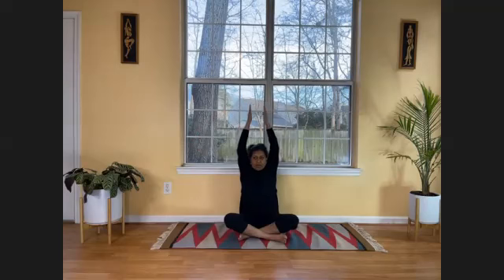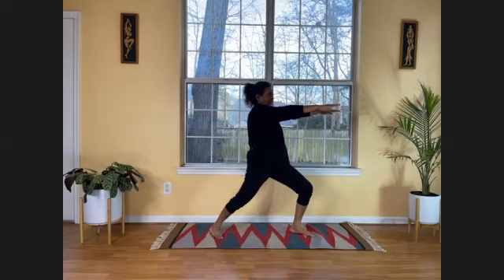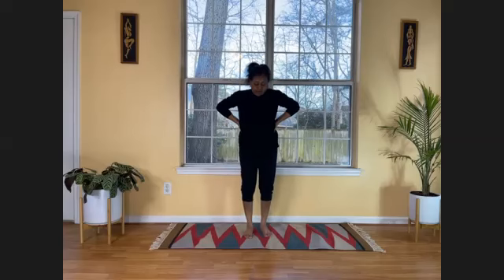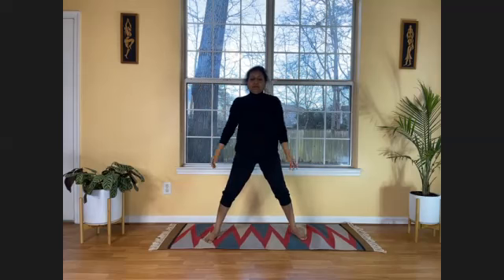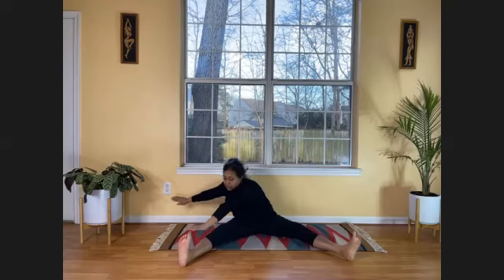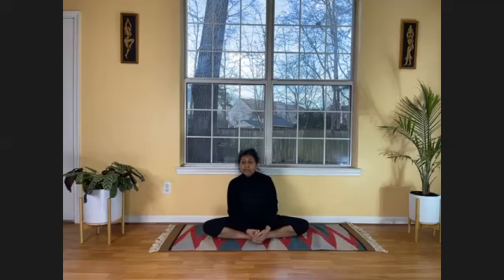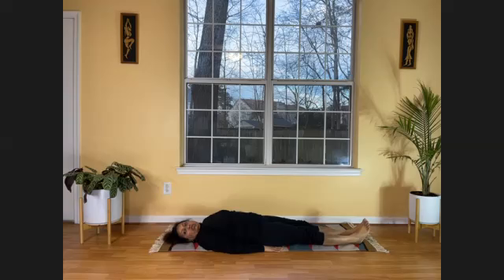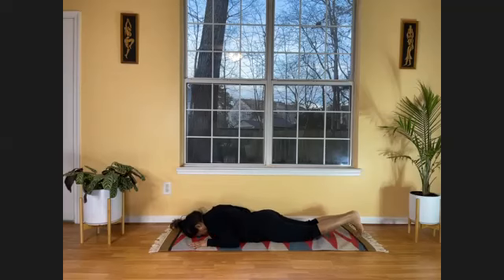Yoga Therapy with Abha- Feb 21, 2021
Join Abha for Yoga Therapy - Feb 21, 2021